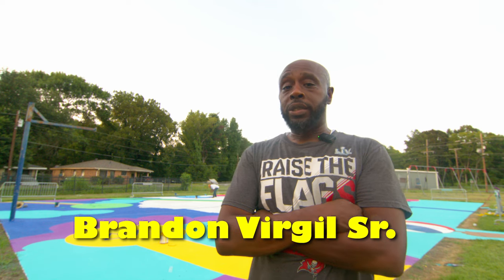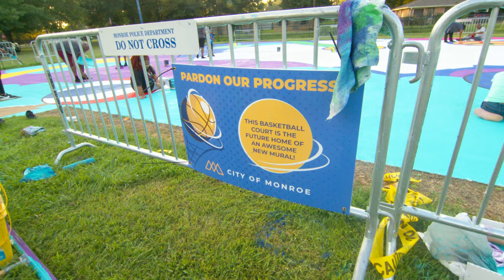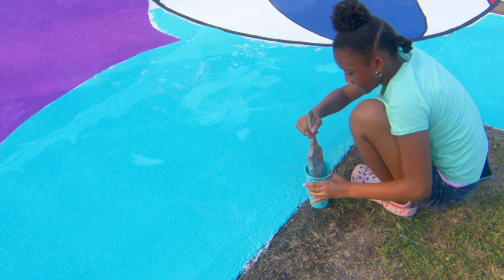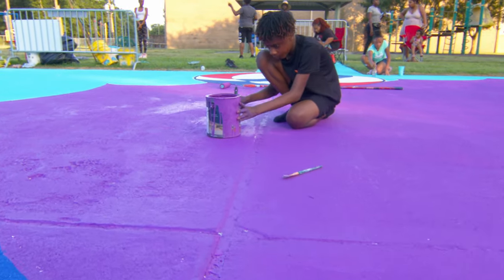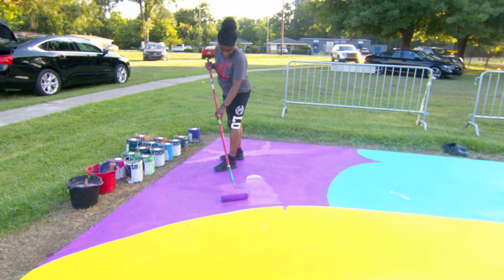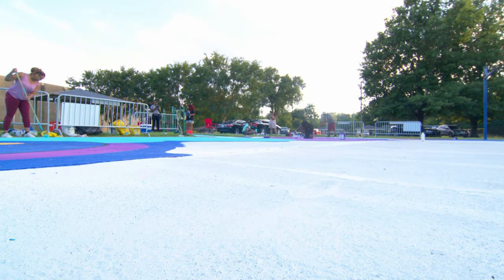BCCNL Powell Rec Court Painting | In Progress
Black Creatives Circle of North Louisiana

BCCNL Members and the community paint the outdoor courts at the Powell Recreation Center in Monroe Louisiana

July 2023